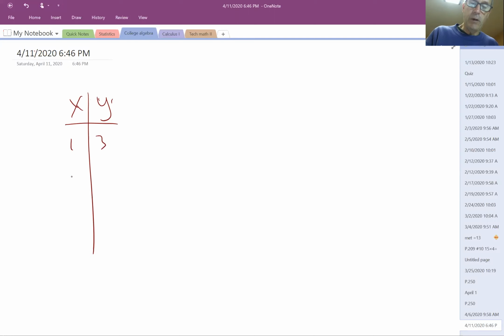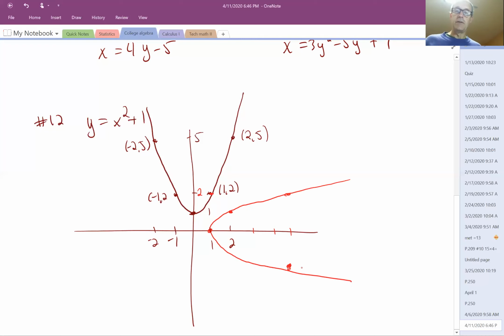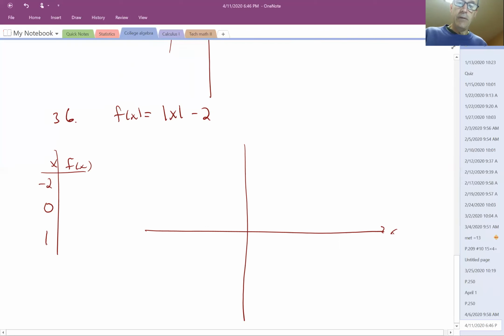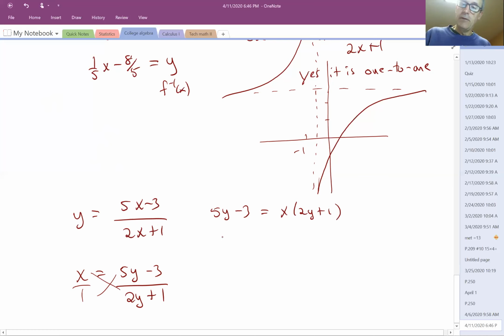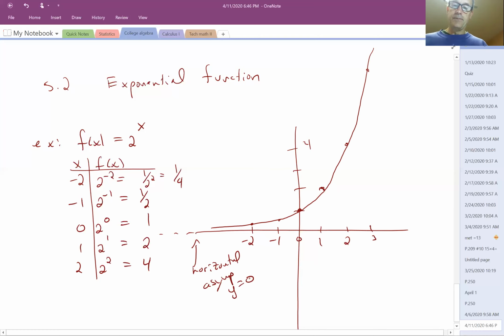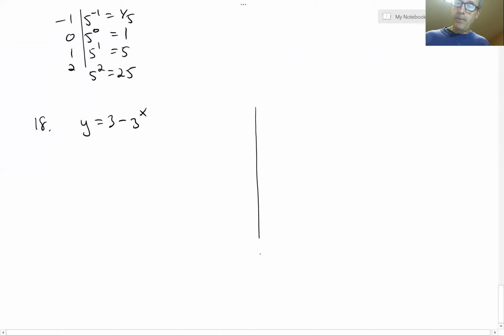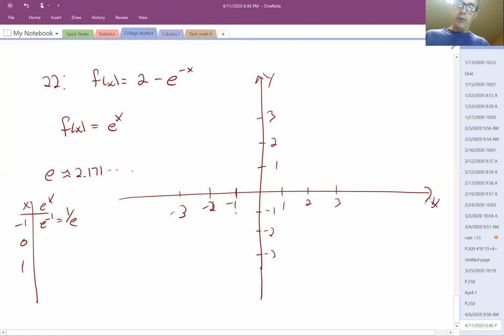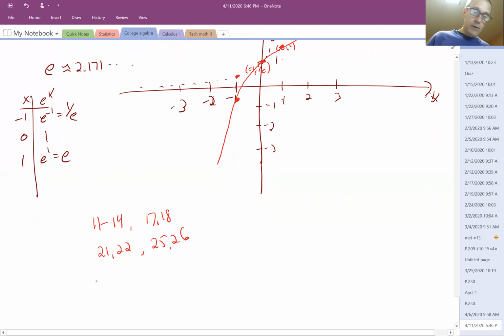College Algebra April 13